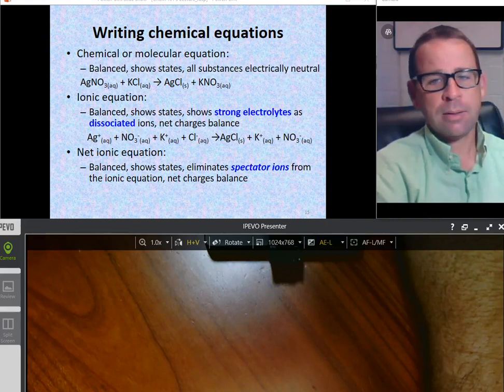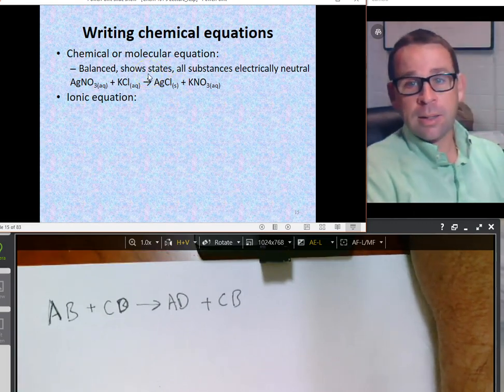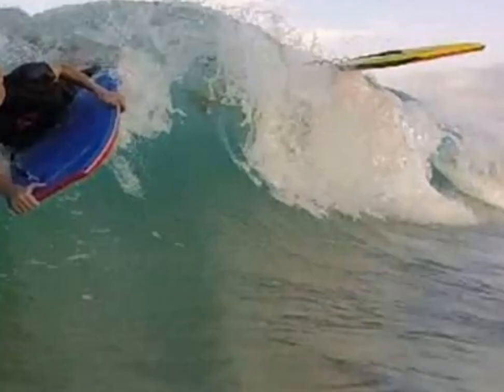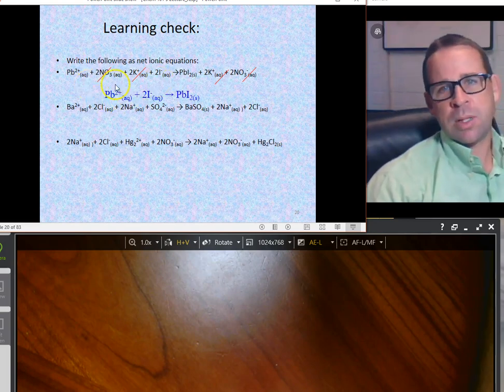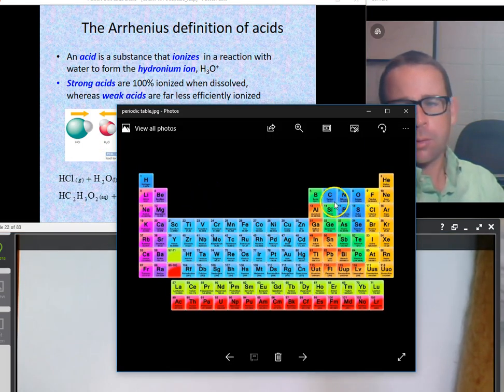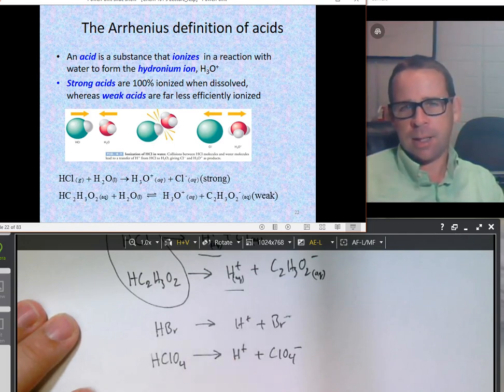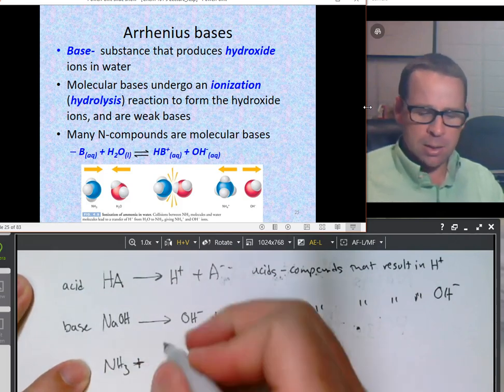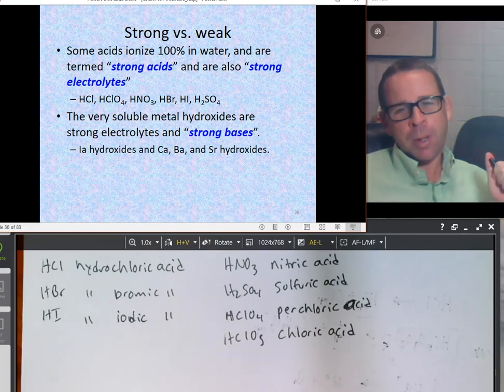Chem 101 June 1st lecture part 4 of 4